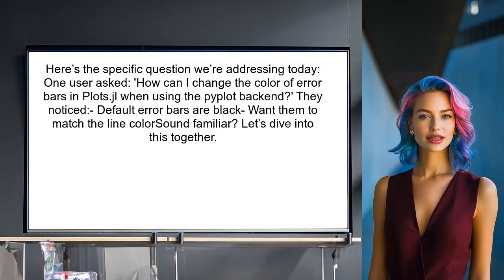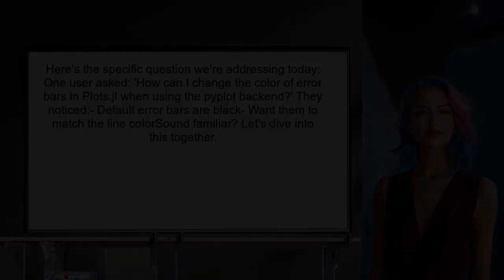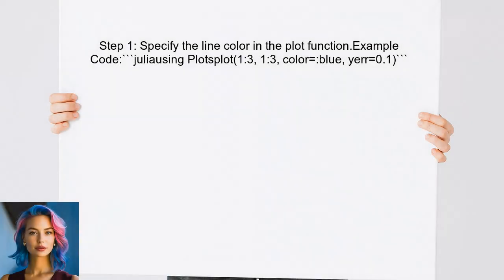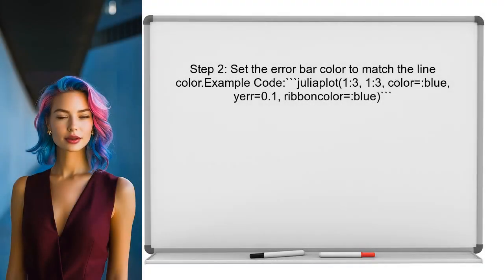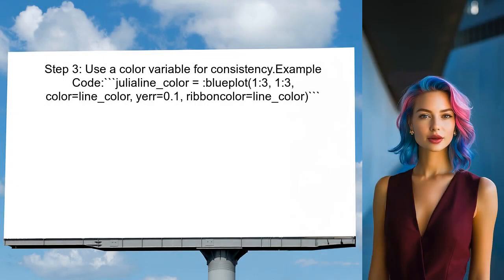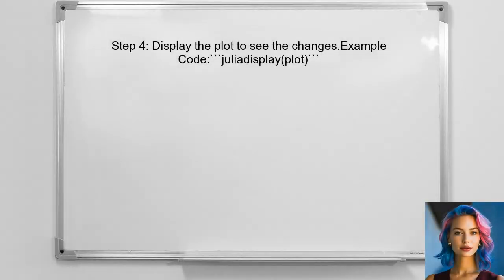Customizing Error Bar Colors in Plots.jl: A Step-by-Step Guide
In this video, we dive into the world of data visualization using Plots.jl, a powerful plotting library in Julia. Specifically, we'll explore how to customize error bar colors to enhance the clarity and aesthetics of your plots. Whether you're presenting scientific data or creating visualizations for reports, this step-by-step guide will equip you with the skills to make your plots not only informative but visually appealing. Join us as we transform standard error bars into vibrant, customized elements that stand out!

Today's Topic: Customizing Error Bar Colors in Plots.jl: A Step-by-Step Guide

Related to: customizingerrorbars, errorbarcolors, plots.jl, step-by-stepguide,